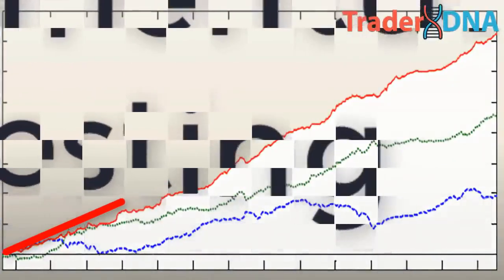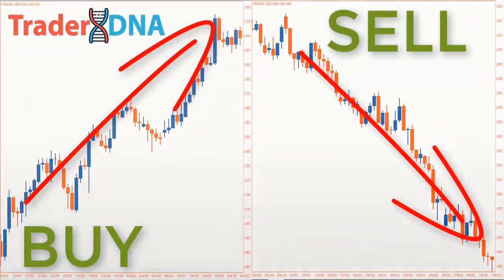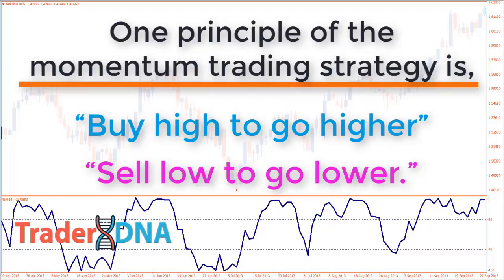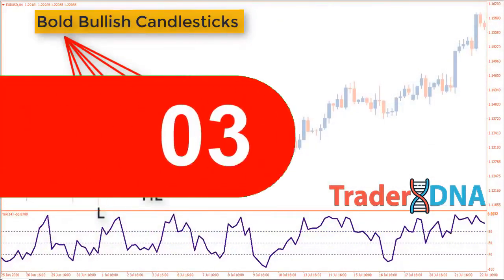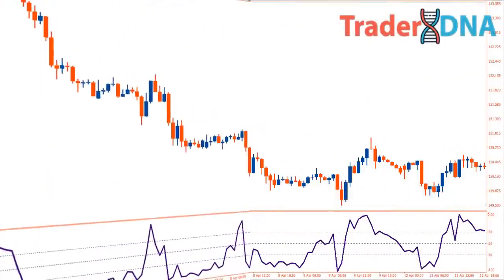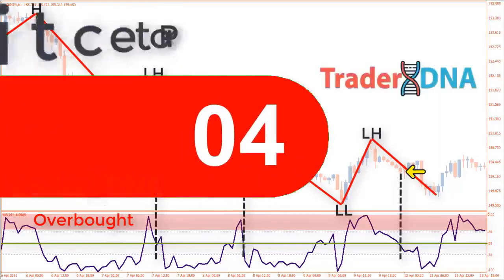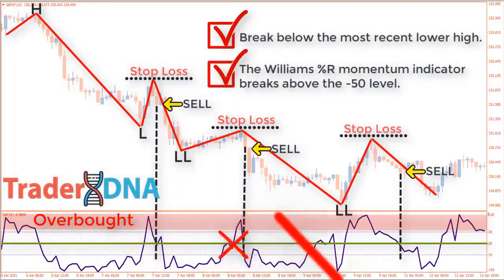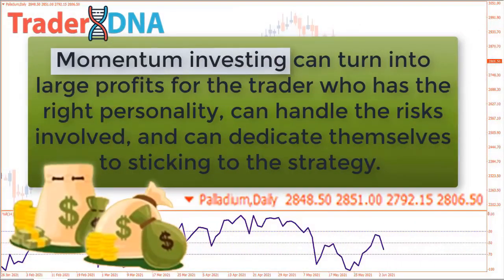🔴 Master The MOMENTUM CONTINUATION Indicator Trading Strategy Full Tutorial： Beginner To Advanced